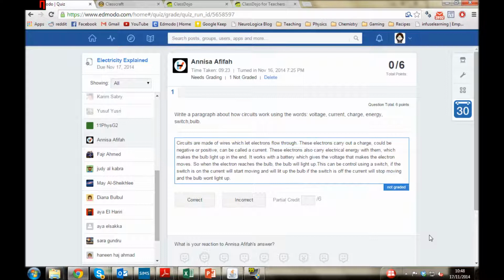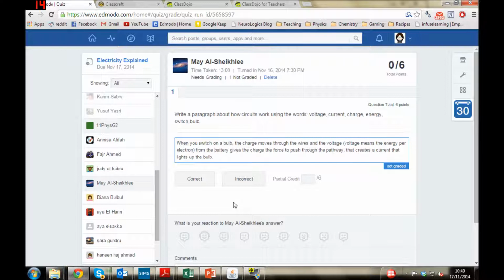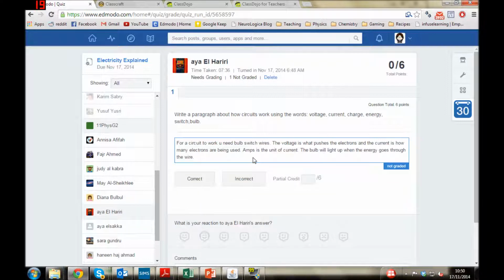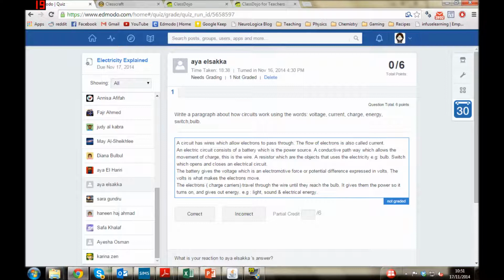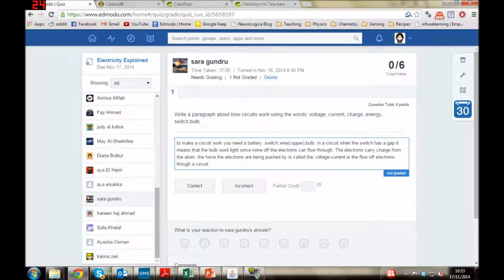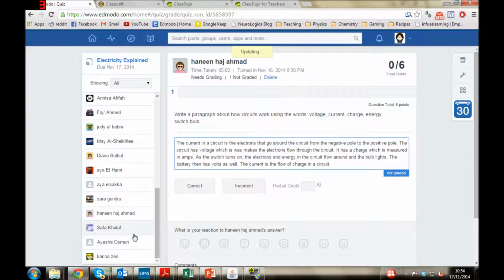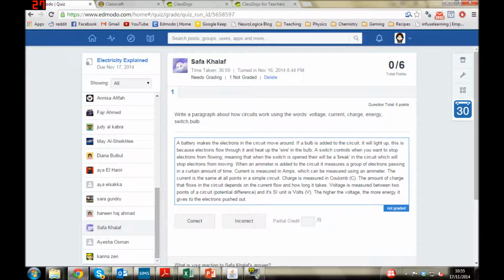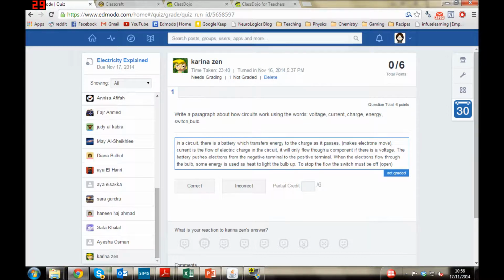Electricity Explained - Marking 11PhysG2's Answers